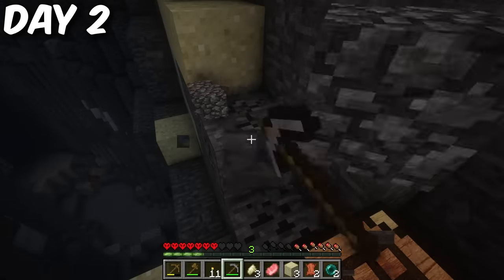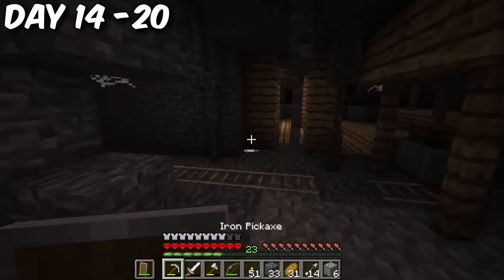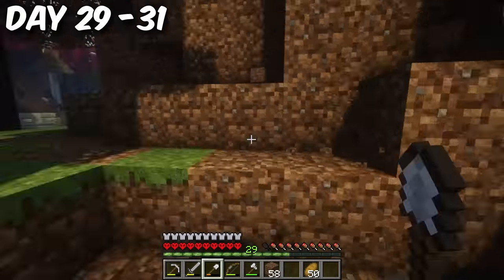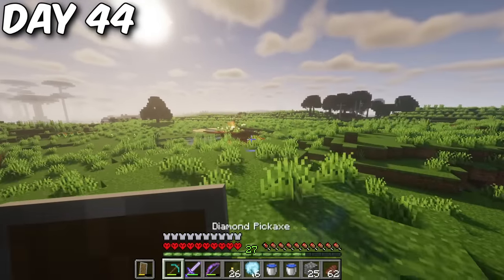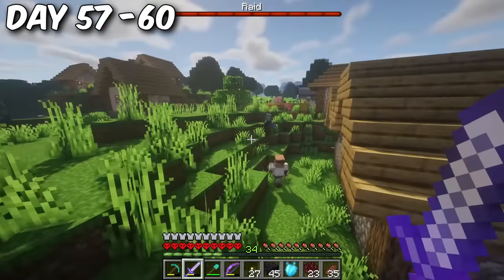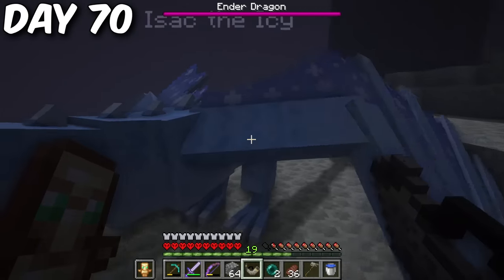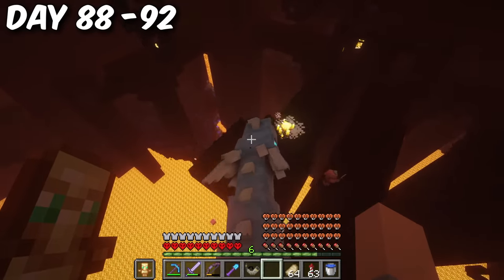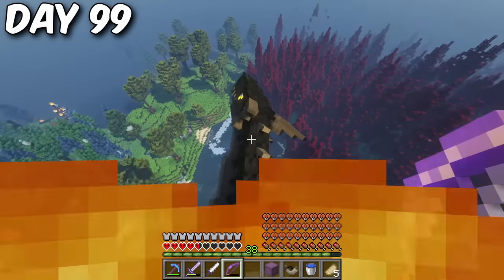I Survived 100 Days in a World of Dragons Minecraft Hardcore.. Here's What Happened..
I Survived 100 Days in a World of Dragons in Minecraft Hardcore

Minecraft 100 Days but DRAGONS everywhere!
In today's adventure, we are SURROUNDED by dragons, in a slightly twisted mod pack. It was so much fun to play hopefully it was fun to watch!

Try the Mod yourself!

Edit by: @LimitlessJayson & @Willy-Wonder